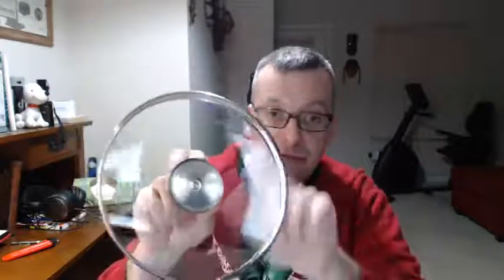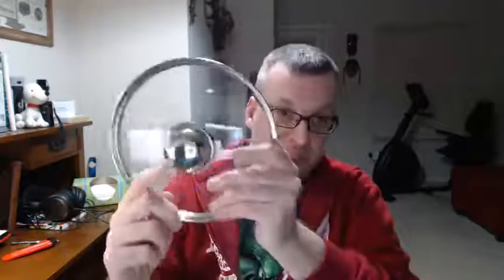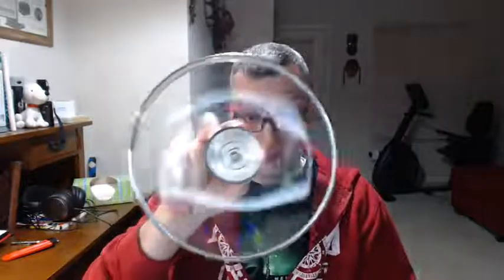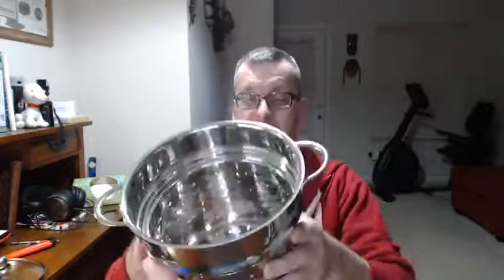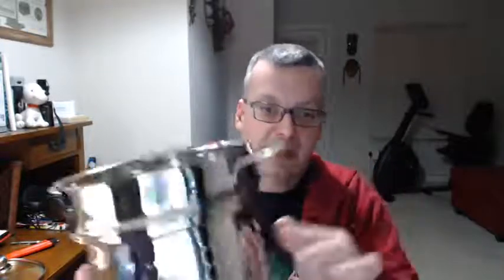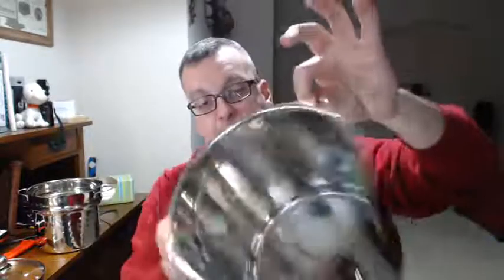My Basics Germany 18 10 Stainless steel Spaghetti Pot Set, A good small and basic set